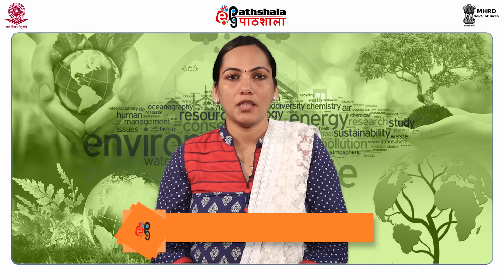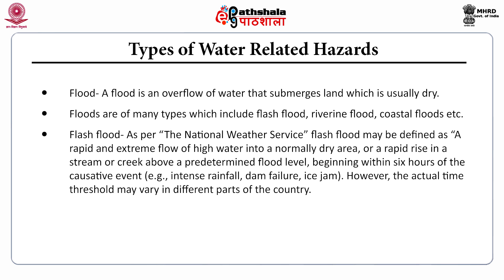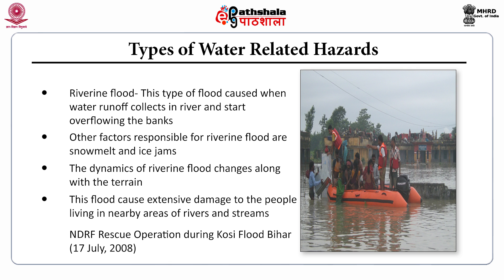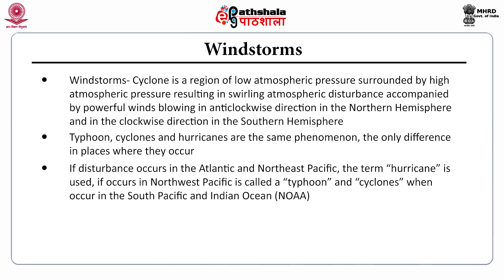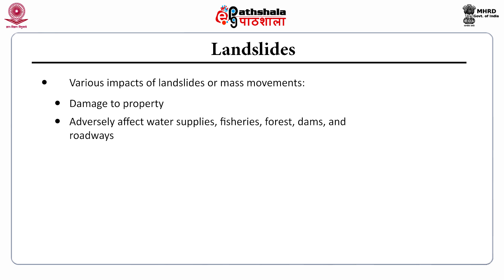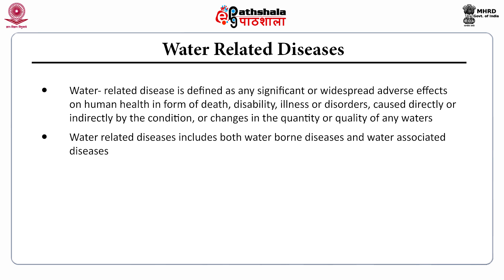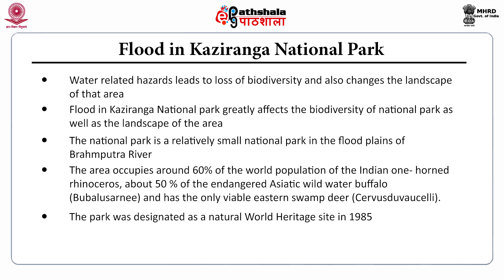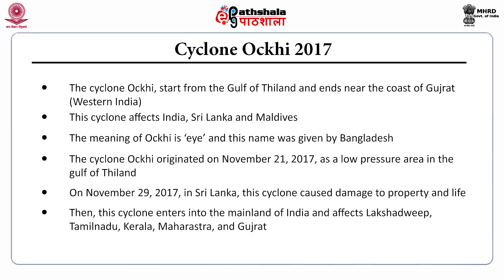Water related Hazards